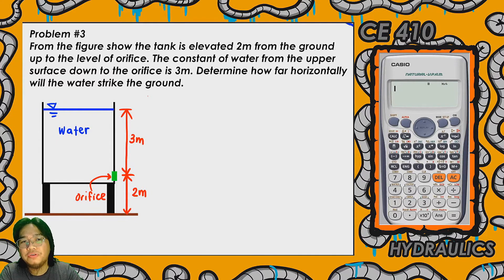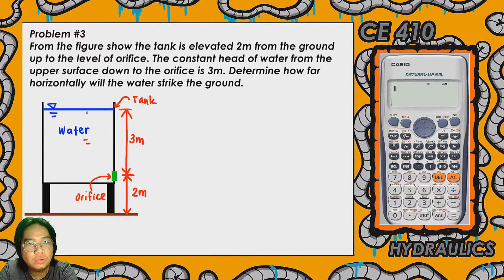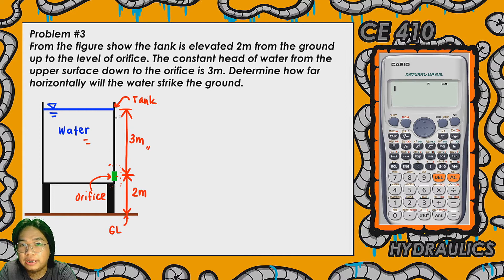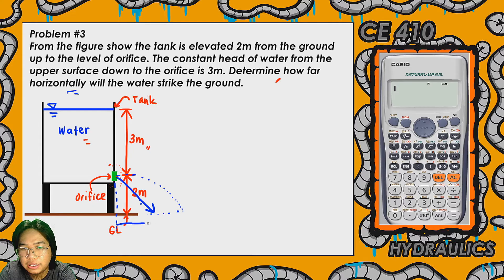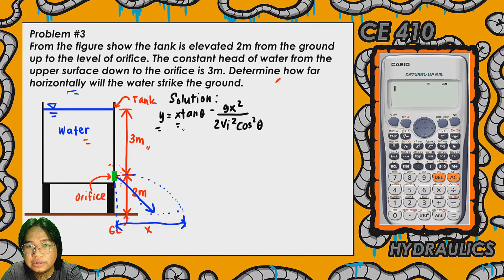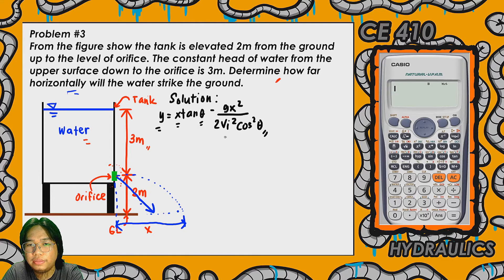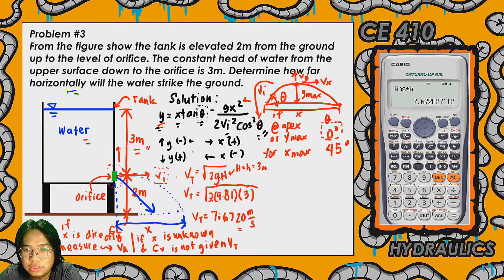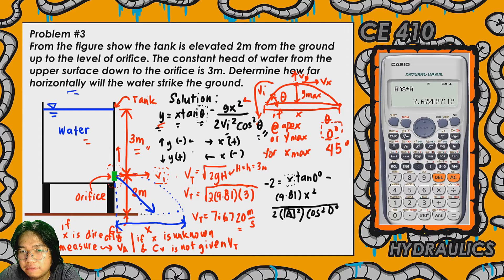Fluid Flow Measurement - Problem #3 Orifice (Constant Head) - PAANO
Lecture in CE-410 Hydraulics for Engineering Students.